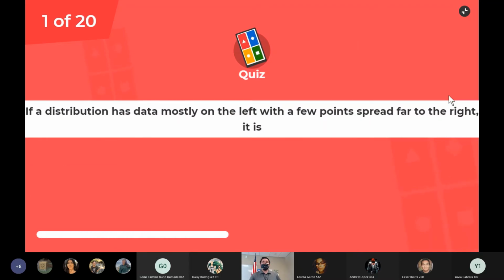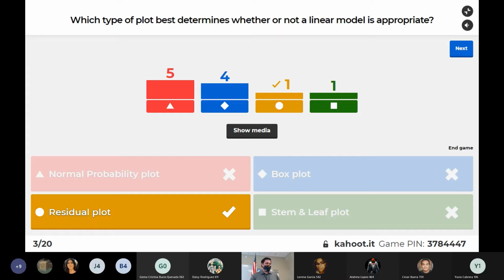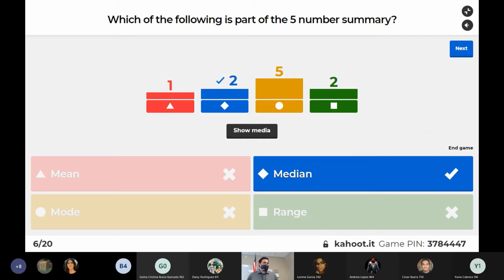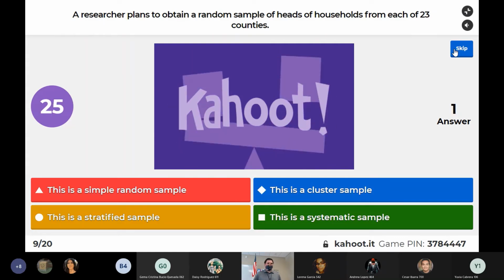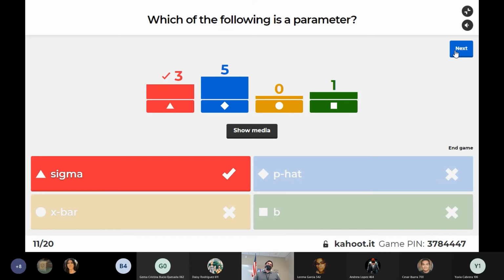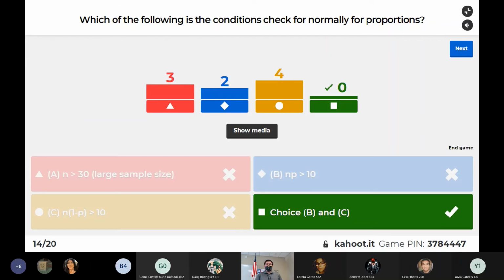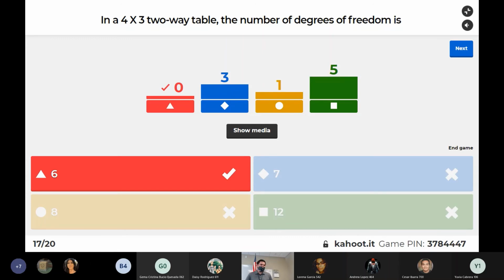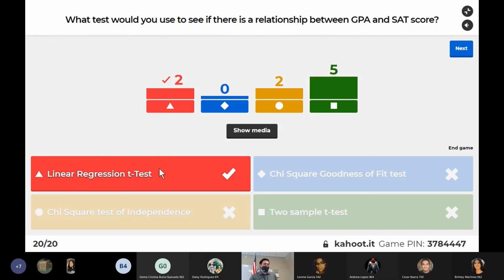OGHS AP Stats - Period 3 Live Meeting - 6/9/21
In today's final live meeting, we played a Kahoot to review for the AP Exam tomorrow.